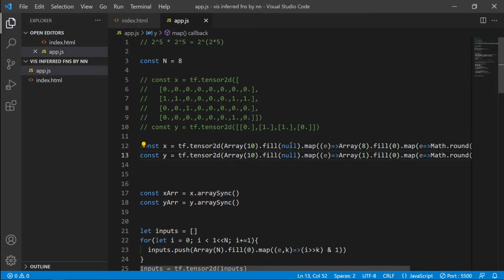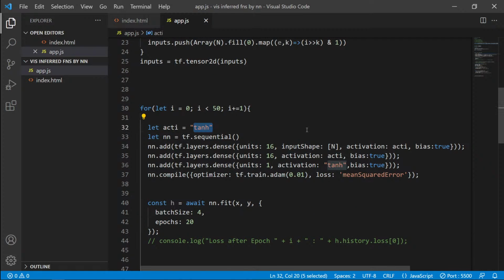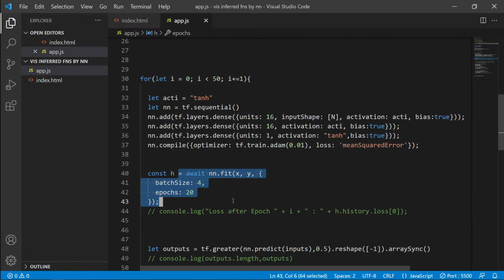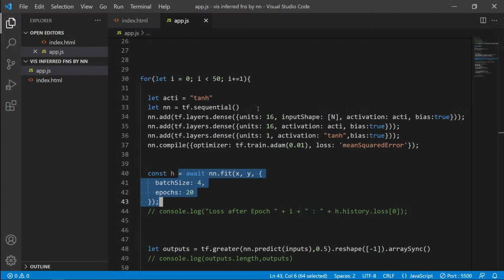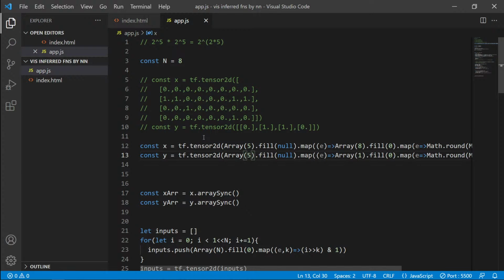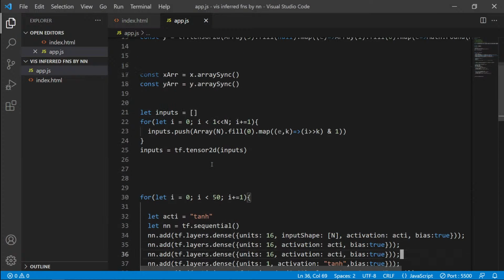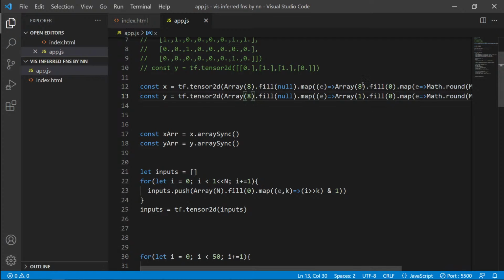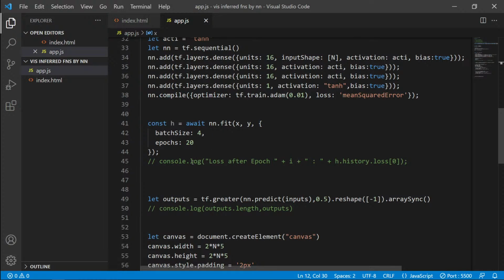A small visualization app for neural net generalization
0:00 Kind of intro
1:00 Intro
1:37 Explanation of how training set and inputs are visualized
4:00 We are observing structural bias of neural nets
5:00 Running on a new random training set
7:00 Observing weird structures in the neural net output
7:43 Using a smaller training set
8:30 Neural net likes repeating structures
10:30 If this neural net were a face detector
11:20 Make neural net bigger
13:10 Weird structures to account for one training point
14:20 More training points